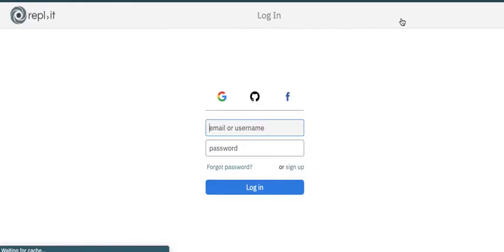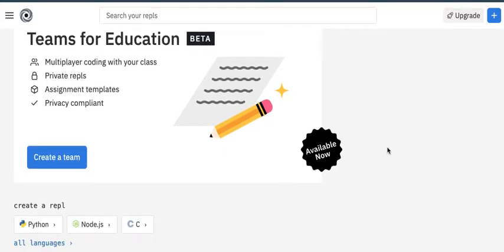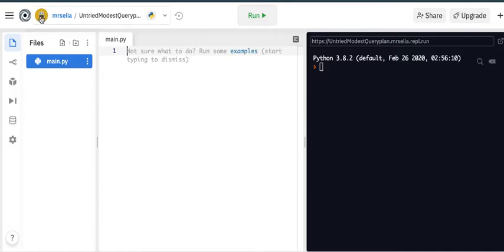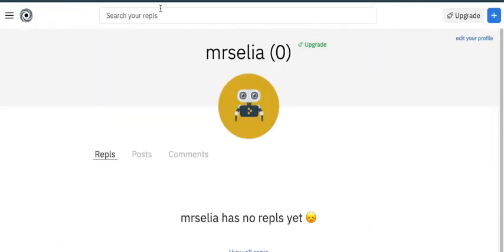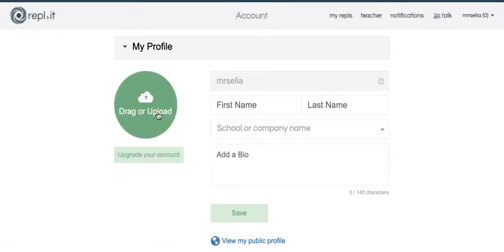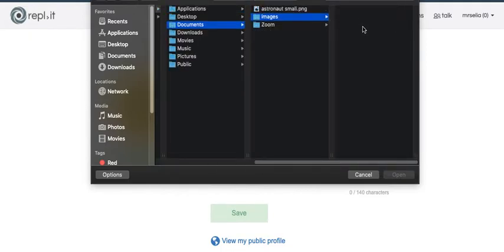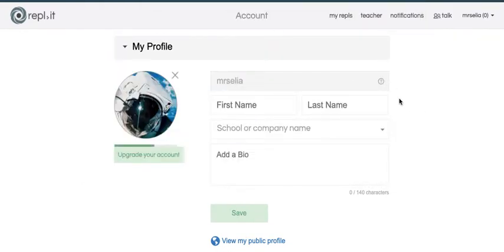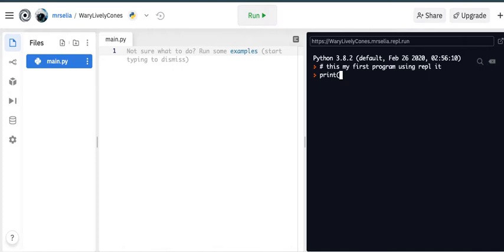Python programming using repl.it